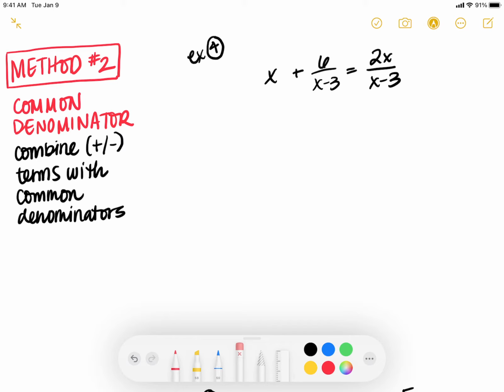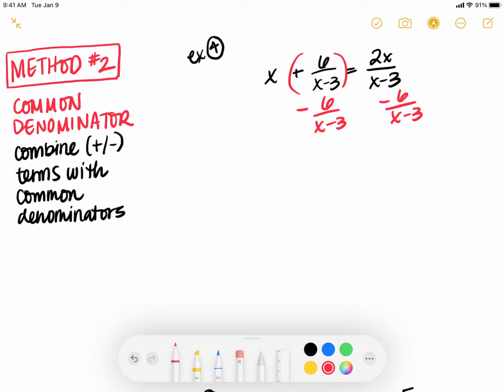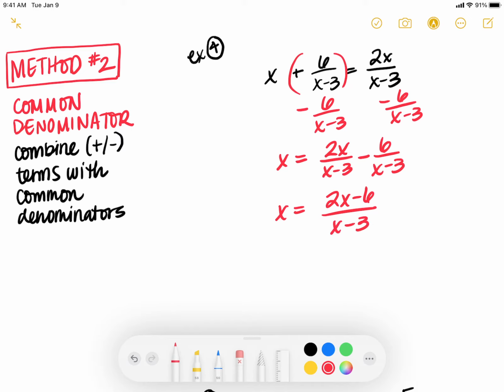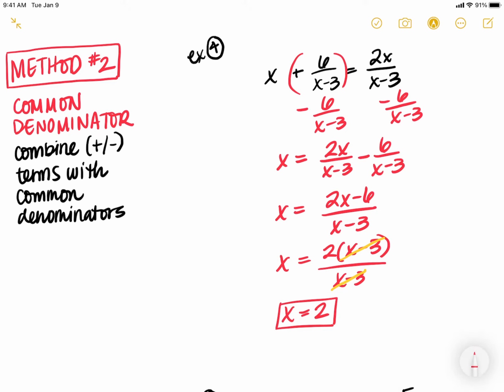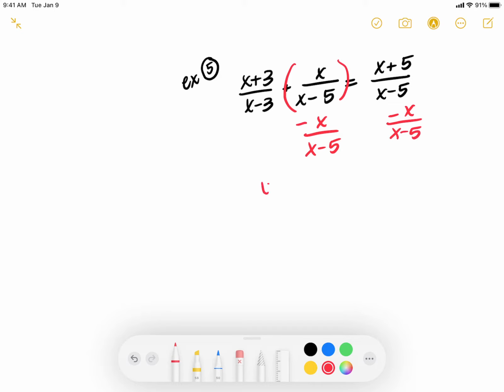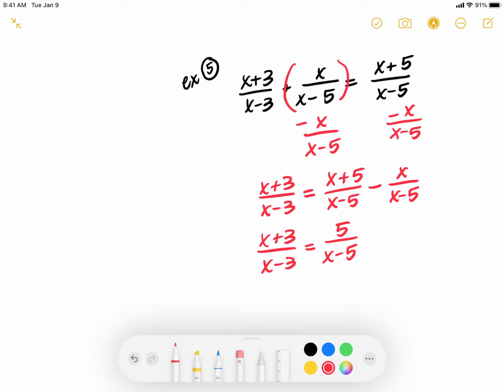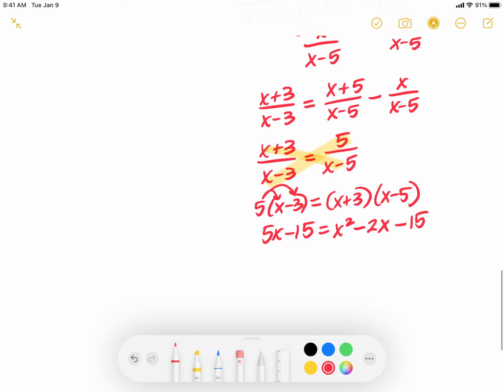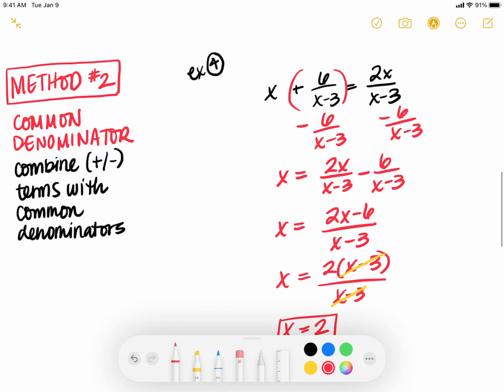Task 4.2: Solving Rational Equations Method 2